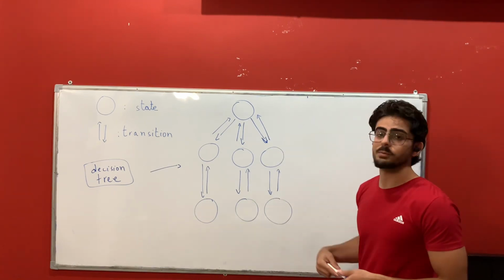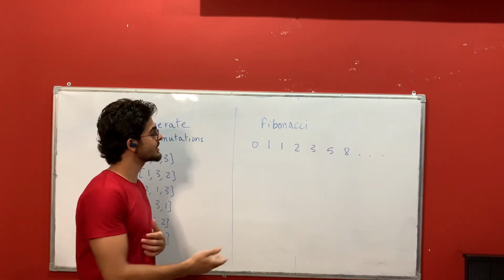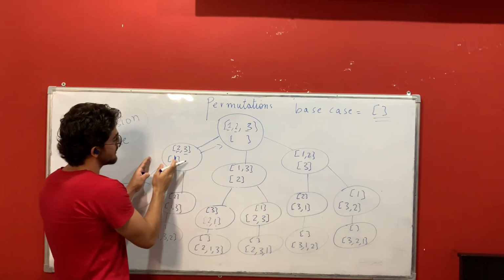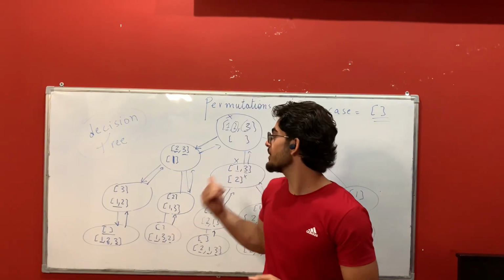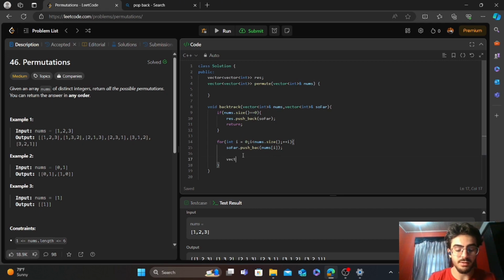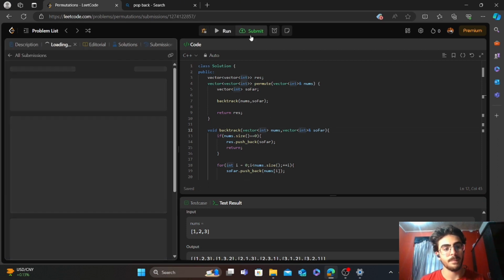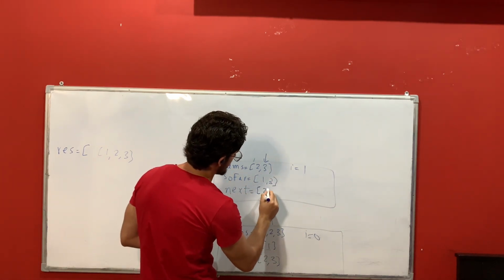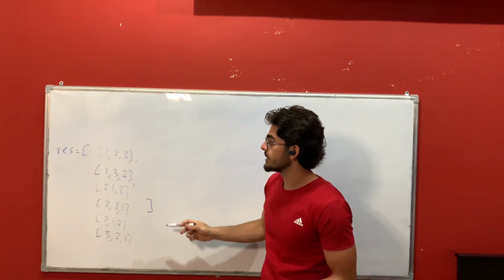Intro To Recursive Backtracking |(Permutations Solution with code)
Welcome to our detailed guide on solving permutations using recursive backtracking, a versatile technique perfect for tackling combinatorial problems efficiently. This tutorial is ideal for both students and experienced developers who wish to deepen their understanding of recursive algorithms and their applications in generating permutations.

🔍 What You'll Learn:

Understanding Recursive Backtracking for Permutations: Explore the basics of recursive backtracking, a method that systematically generates all possible configurations (permutations) of a dataset. Learn how this approach utilizes recursion to solve problems where the order of elements matters.

💬 Have questions or insights? We love to hear from our viewers and provide as much guidance as we can.

🕒 Timestamps:
00:00 - Intro
00:36 - What is Recursive Backtracking
00:49 - decision Tree
01:50 - difference between Recursion & Backtracking
04:03 - Permutations problem decision tree
07:02 - Code Solution
10:55 - Visualize Code Solution